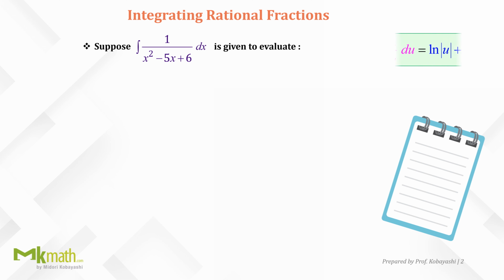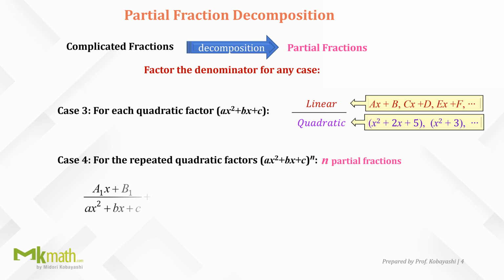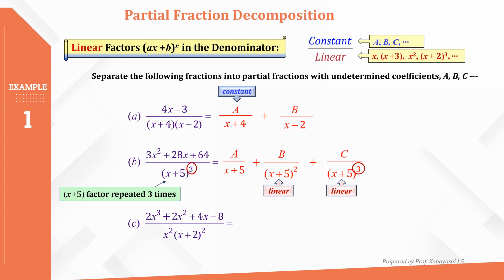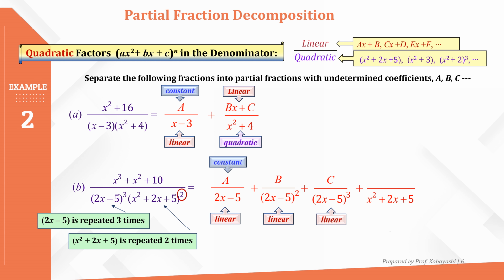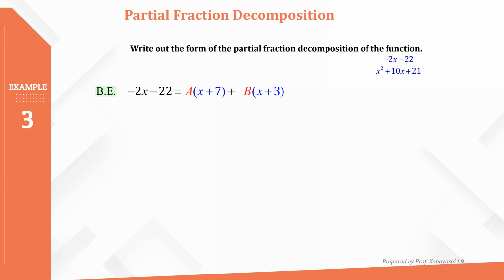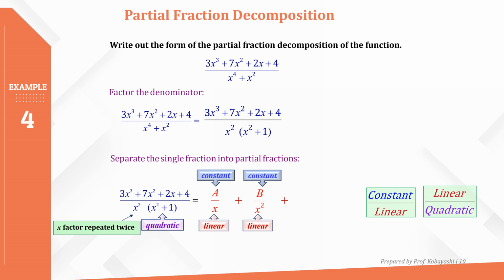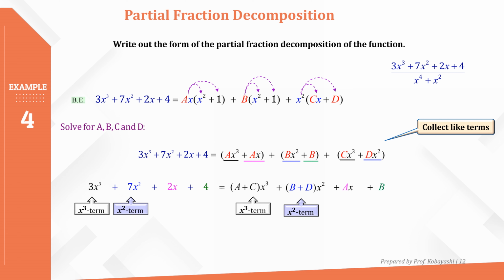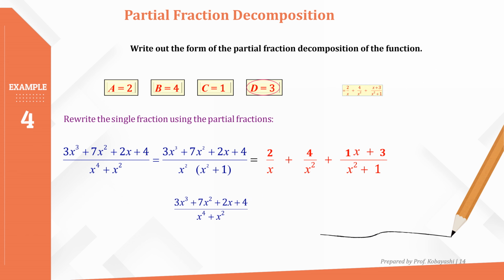Partial Fraction Decomposition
This video shows examples how to set up partial fractions in order to integrate complicated rational fractions step by step win animations.